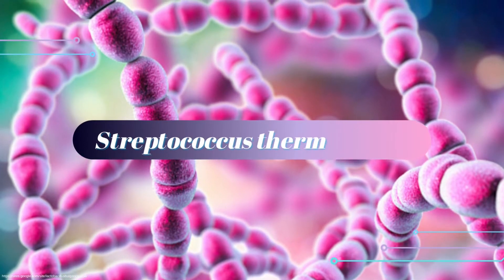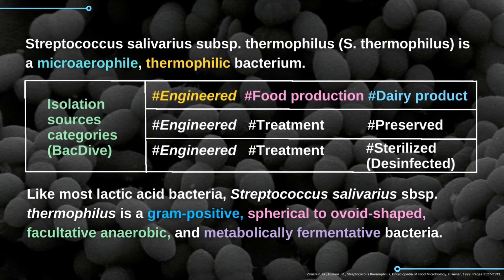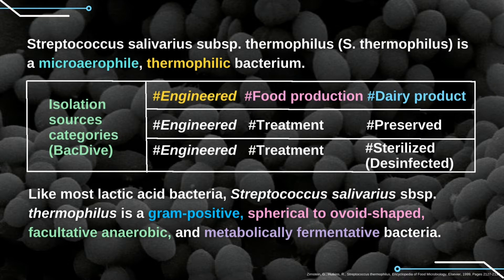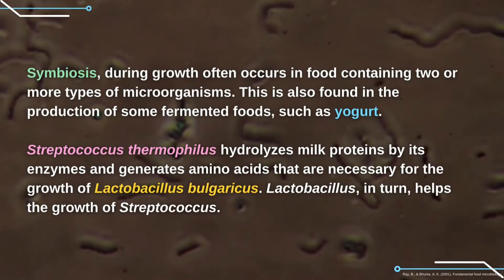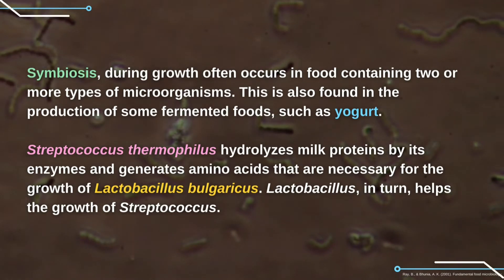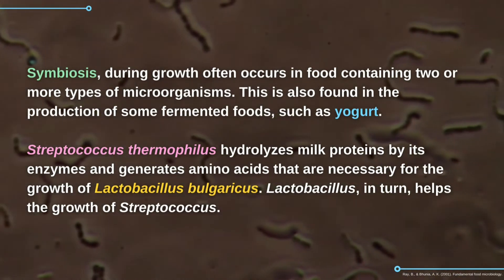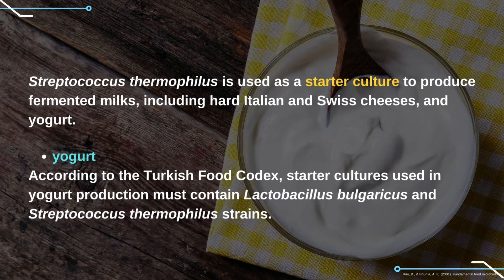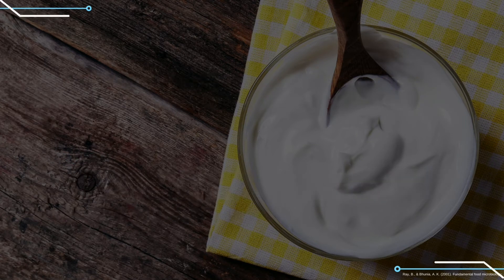MicroVerse Project - Streptococcus thermophilus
The MicroVerse Project gives us basic information about which microbial species are members of the FoodOmics Laboratory Culture Collection.
It is created by Alara Kanıcı, Buse Nur Çömlekçi and Prof. Dr. Remziye Yılmaz.